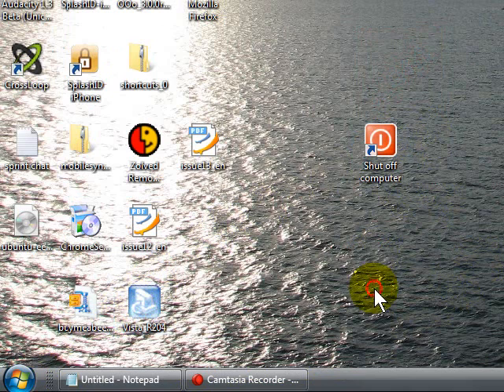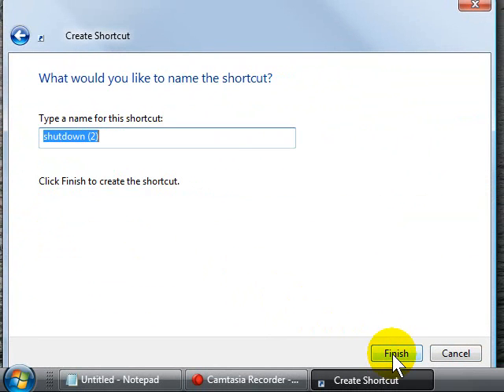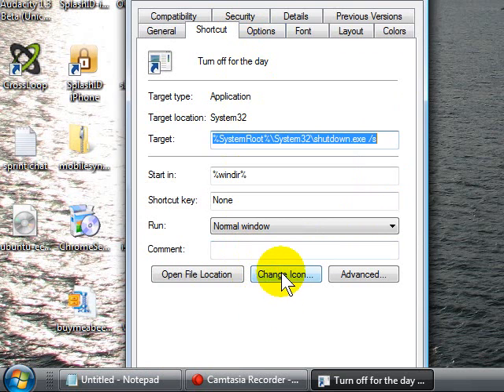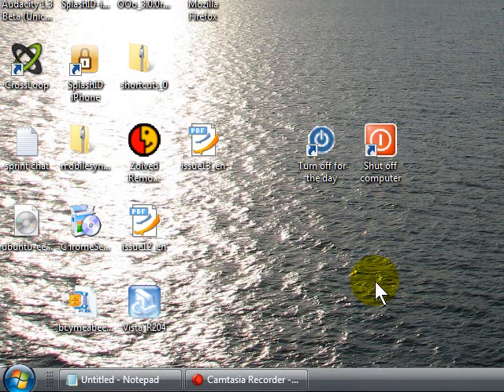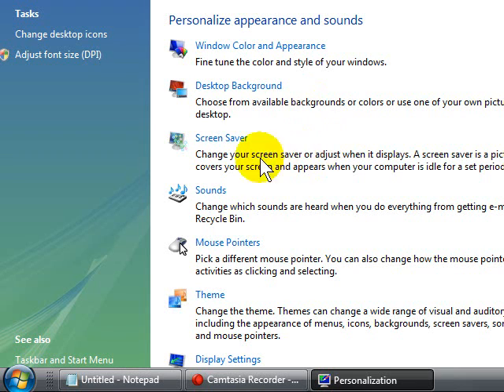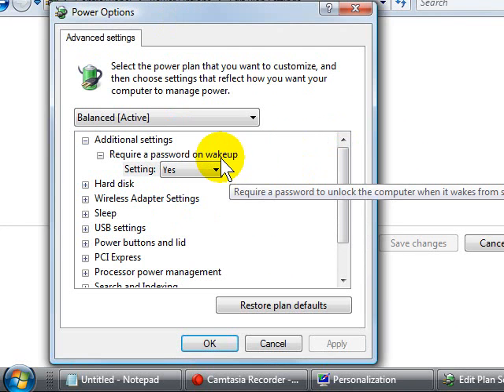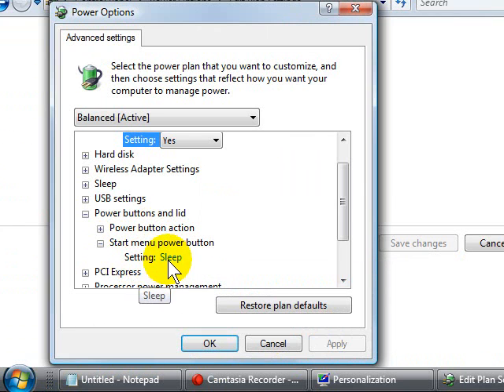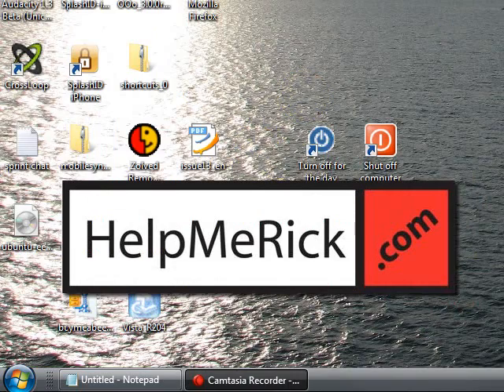Instant Shutdown shortcut for Windows Vista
This short tip describes how to create a quick shutdown shortcut in Windows Vista AND customize the power button on the Vista start menu